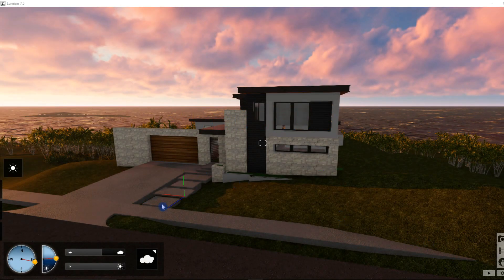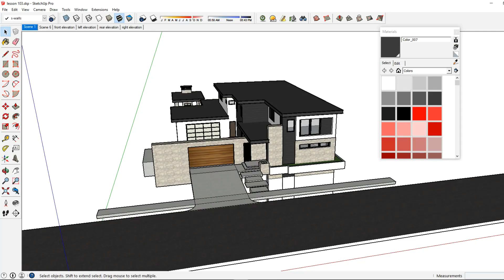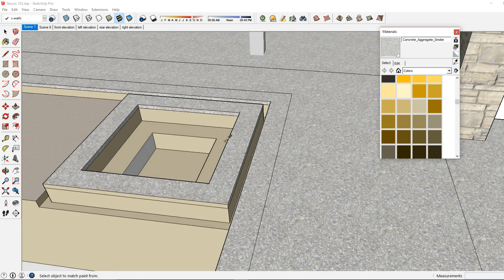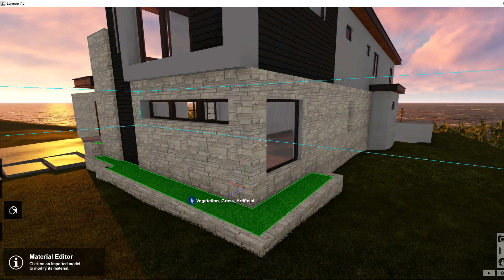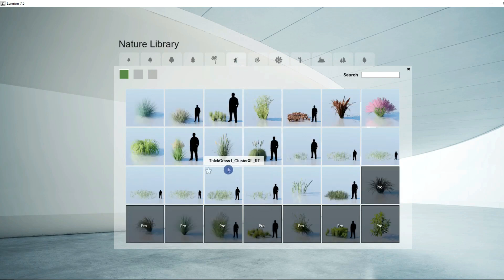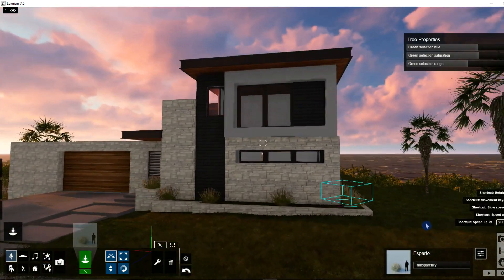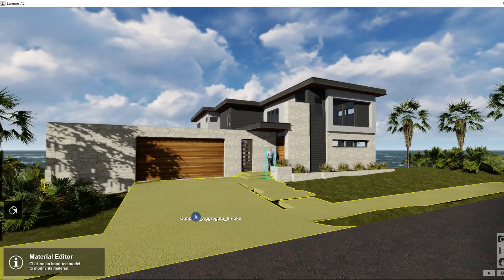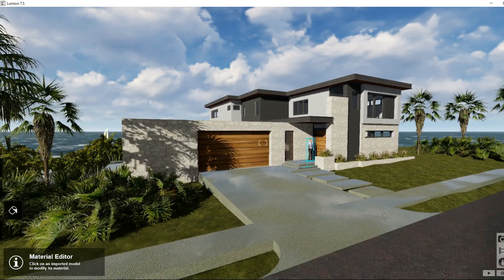Sketchup to Lumion Updating and Importing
How to update and re-import your sketchup model with Lumion 7.5

Sketchup Architect Thanks From SketchUp Architect!!

6,696 Students! 212 Reviews

Free Course Link - Beginner Fast Track!

Courses and Reviews, Click Course and Scroll Down for Reviews.